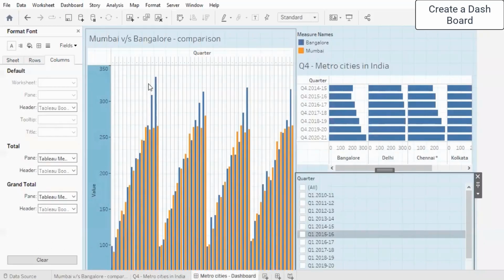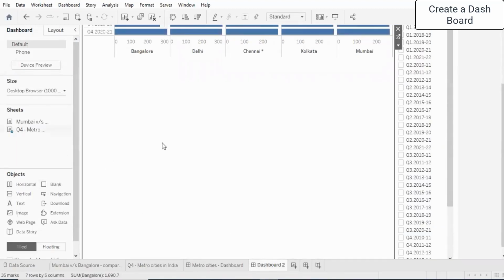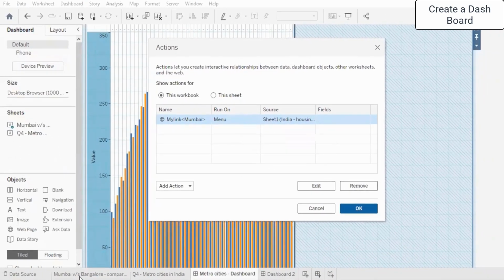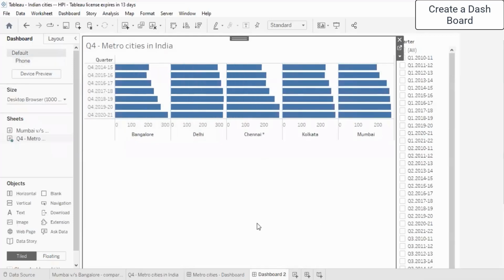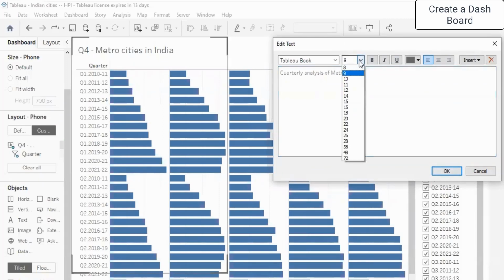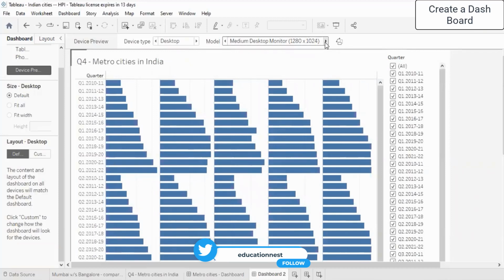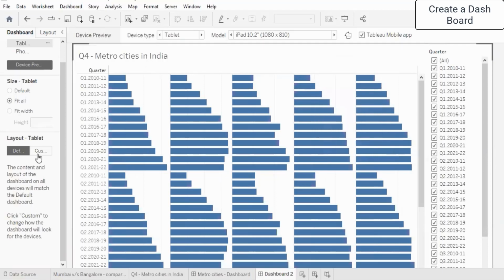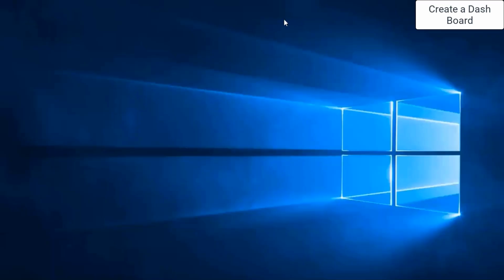Tableau Magic Unleashed: Crafting an Aesthetic Dashboard for Powerful Insights!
Welcome to the world of Tableau data visualization! In this video, we unleash Tableau magic and craft an aesthetic dashboard for powerful insights with Tableau Magic Unleashed: Crafting an Aesthetic Dashboard for Powerful Insights! Discover tips and tricks that will transform the way you approach and understand the essentials of creating dashboards in Tableau. Whether you're a Tableau enthusiast or a data analyst, this exploration provides valuable insights for excelling with essential techniques in Tableau dashboards.